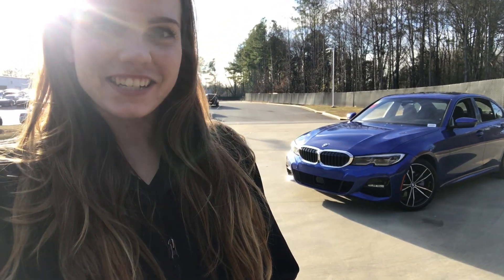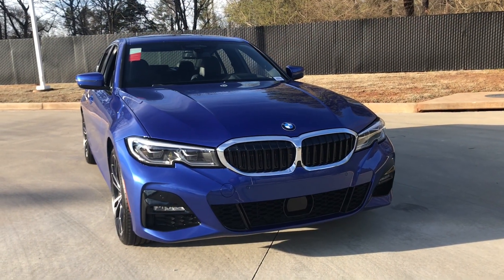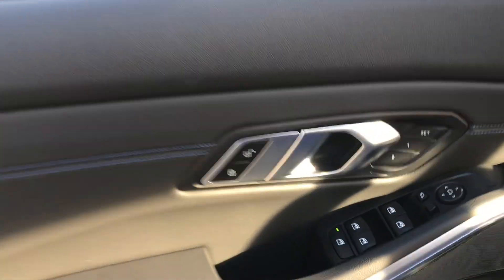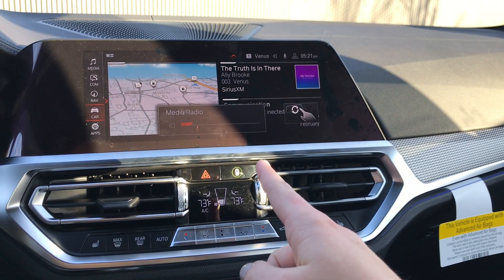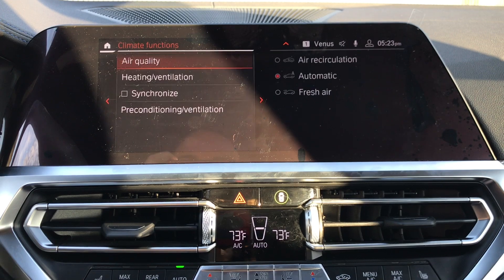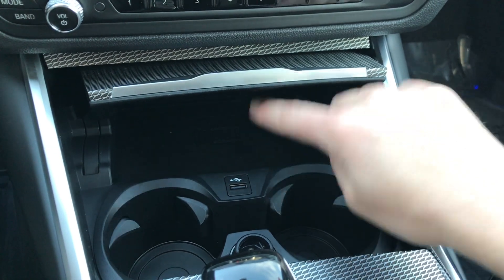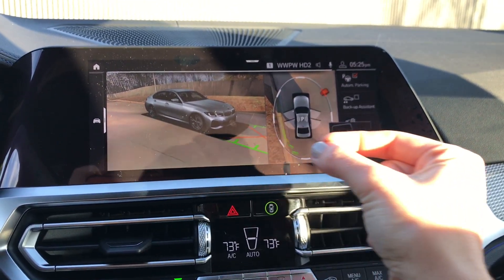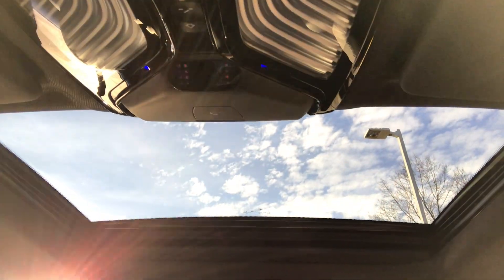2019 BMW 3 Series G20 overview!